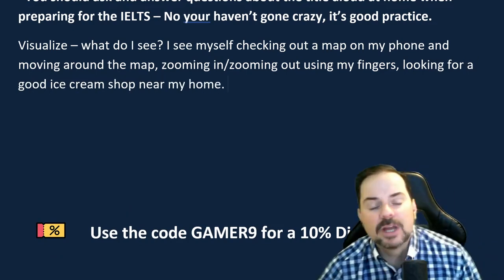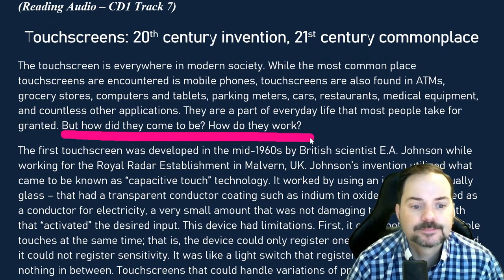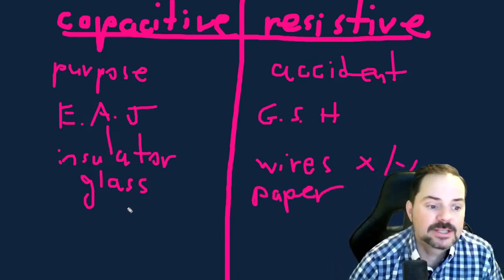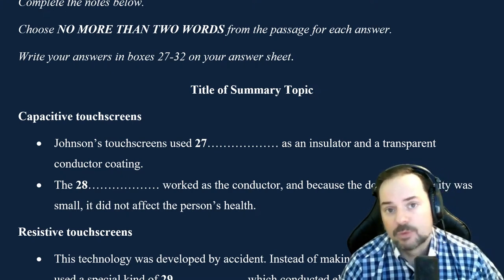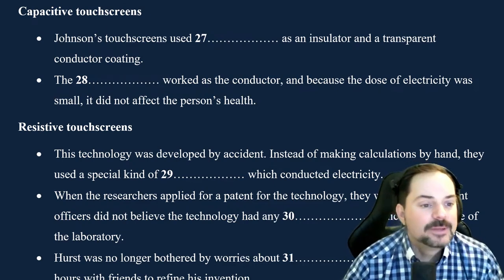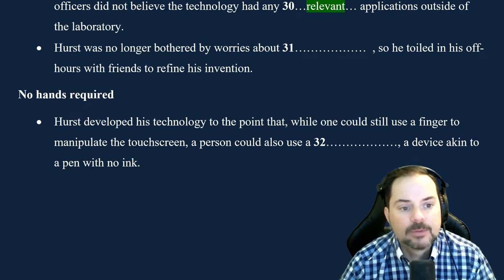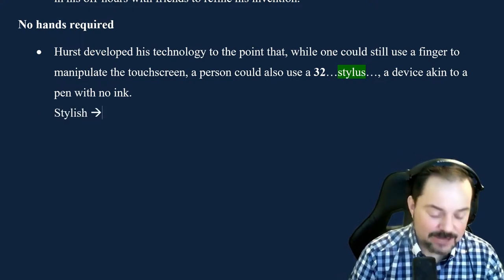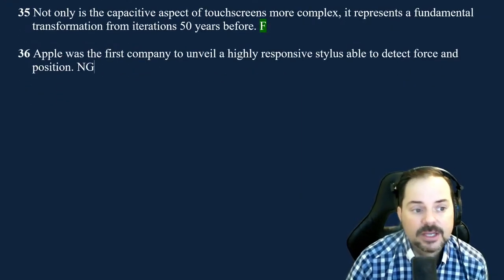IELTS Live Class Recording - Reading about Touchscreen Technology